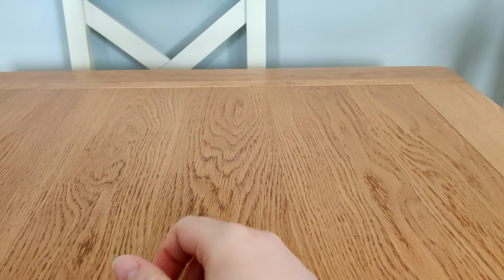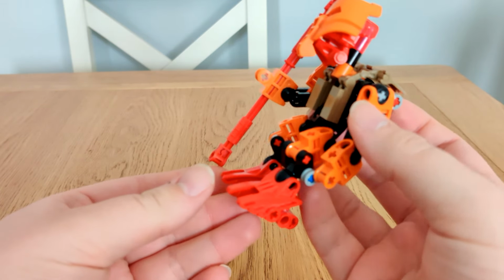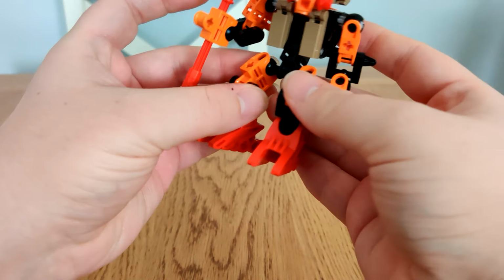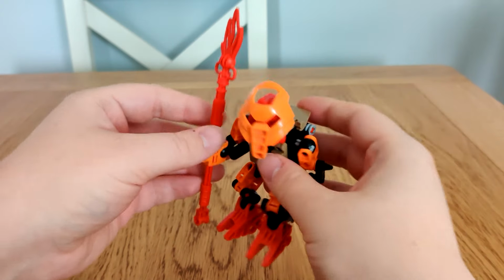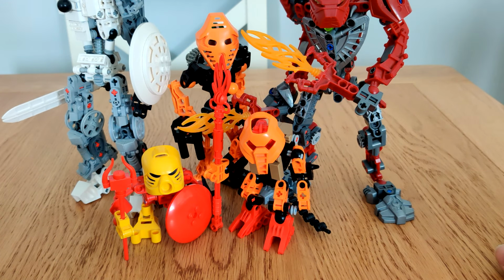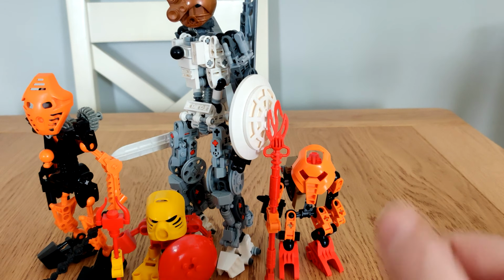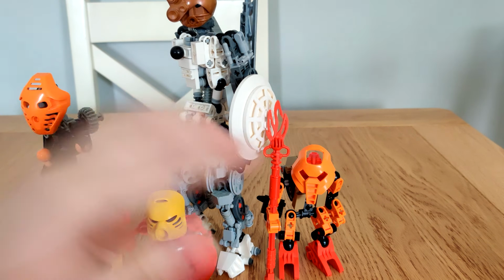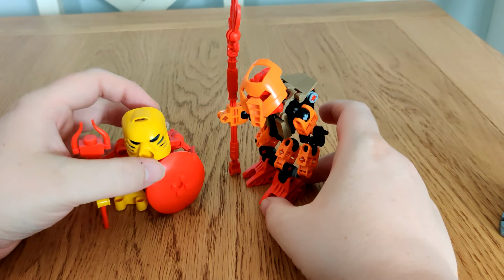Turaga Tuesdays #1: Vakama | Lego Bionicle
Welcome to Turaga Tuesdays, a definitely non-weekly series covering the Turaga, wise guardians of Mata Nui and beyond.